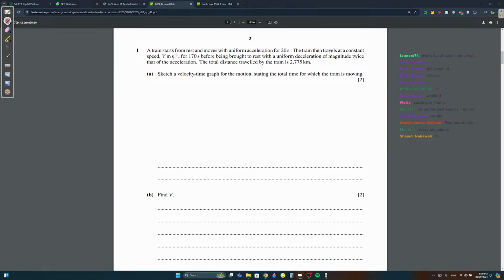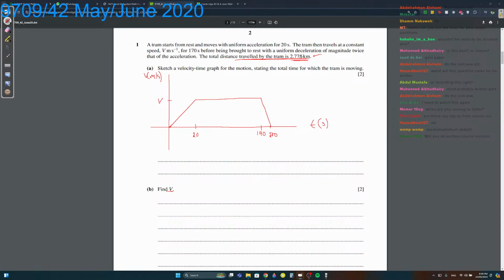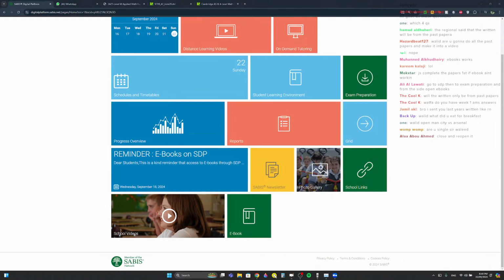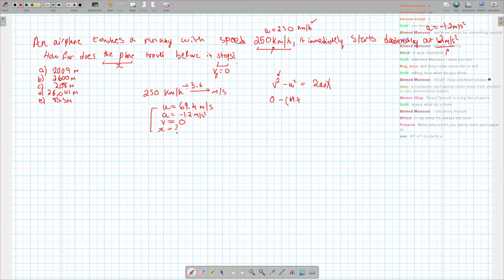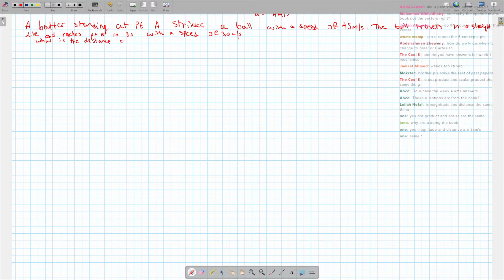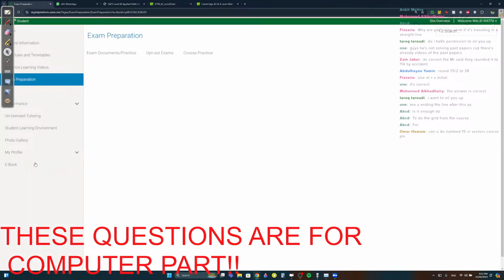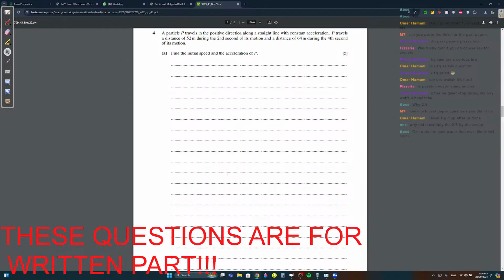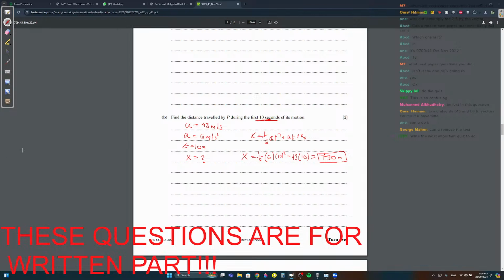T1 Week 5 Mechanics Periodic (book qs + some course)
Solving Book qs + Some course qs